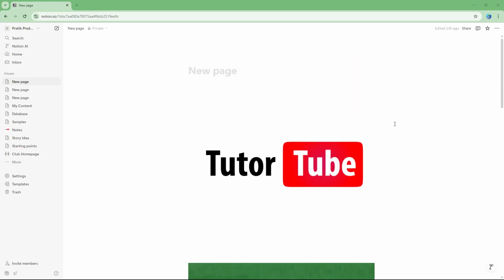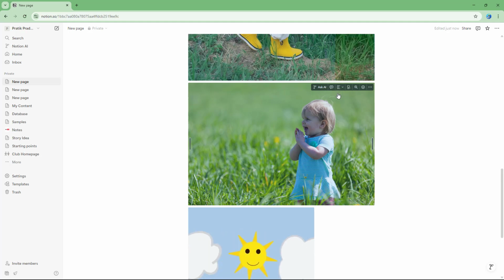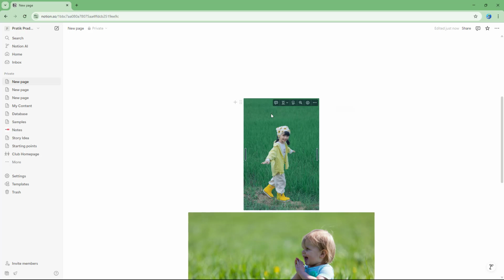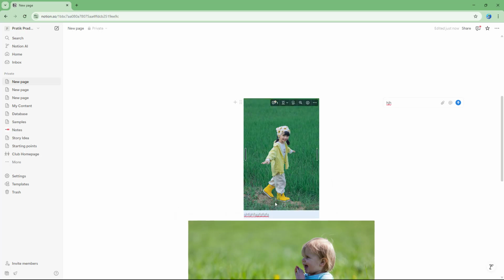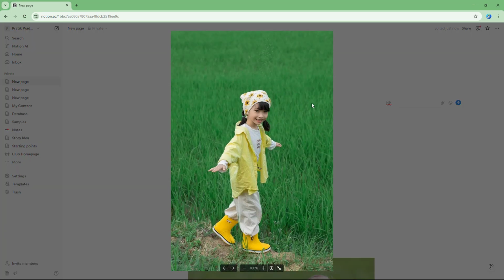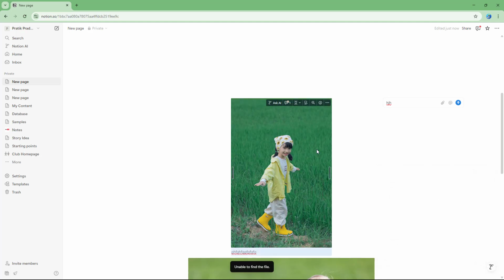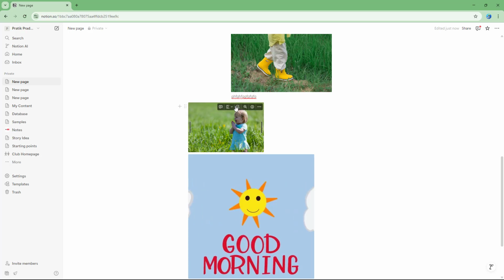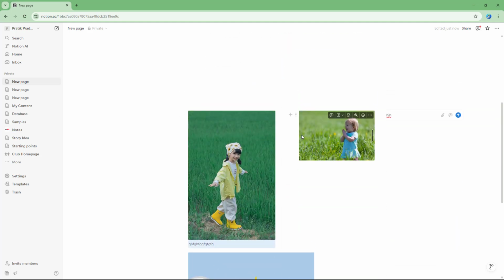Notion - Lesson 43 - Image Block Properties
In this tutorial, we will be discussing how to use Image Block Properties in Notion.